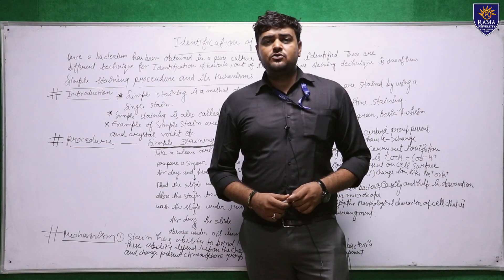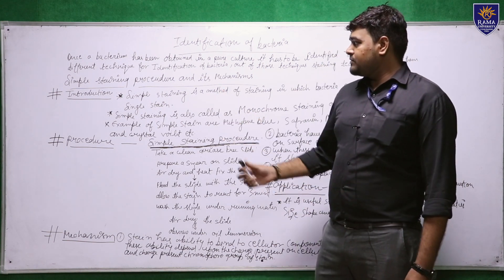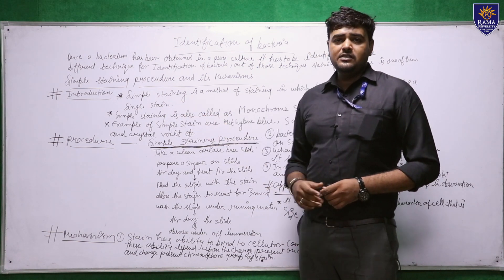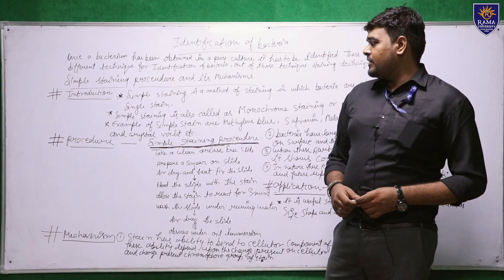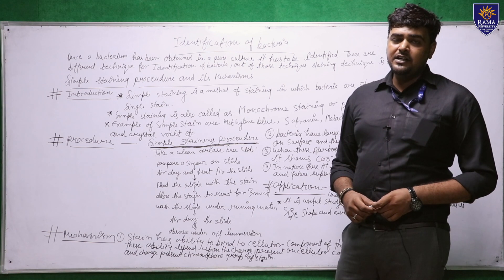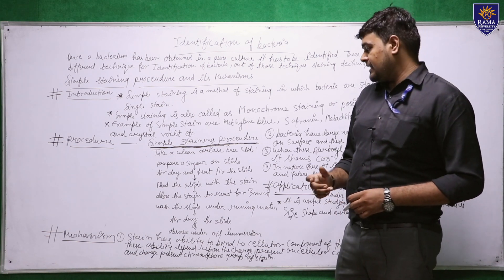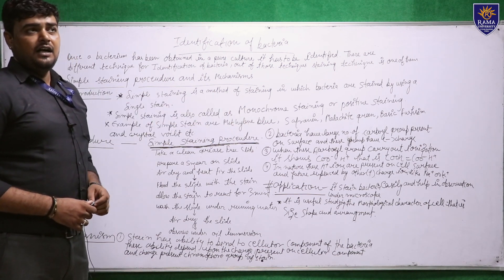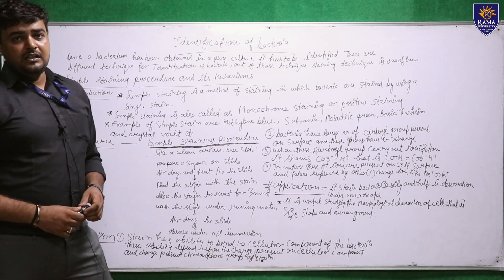Video lecture on Identification of Bacteria | Mr. Ravi Kumar | Rama University